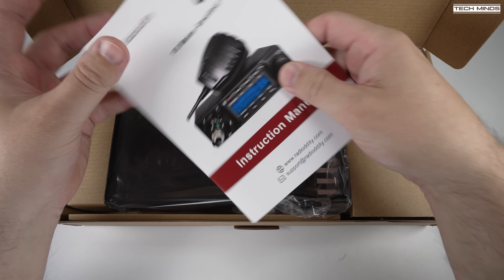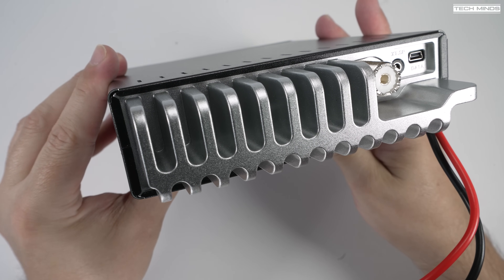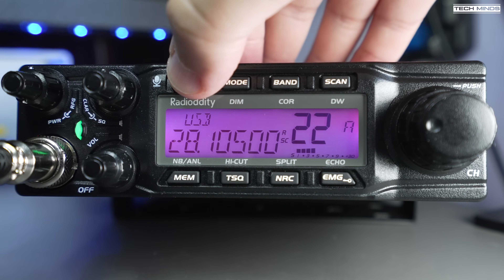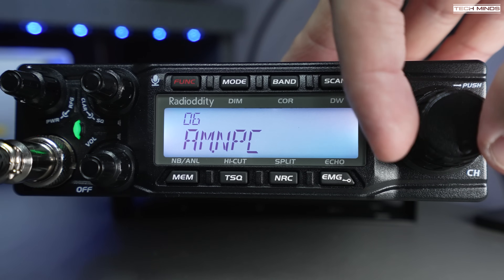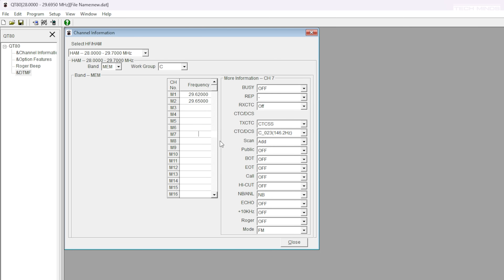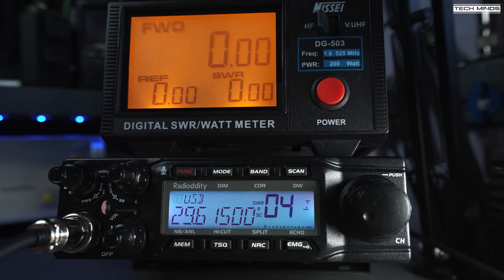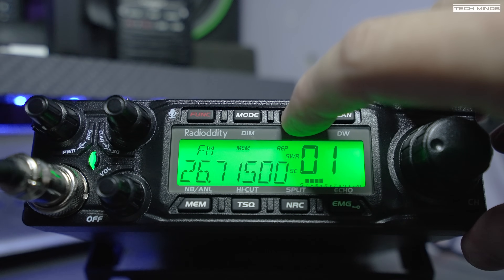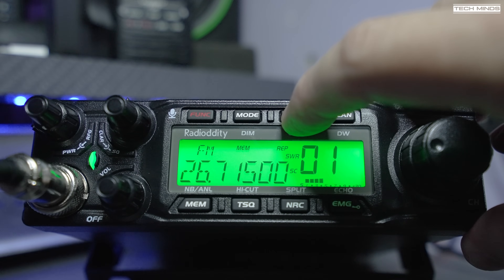Radioddity QT80 - High Power Quad Band HF Mobile Transceiver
Here we take a look at the brand new Radioddity QT80. Technically a Quad band mobile transceiver but ships as a 10 Meter multi-mode transceiver.

In this video we go through the features and functions, test on air, check output power levels and then dive into how to modify the QT80 to support 21 MHz to 29.7 MHz.

This radio appears to be identical to the Anytone AT6666 PRO.

Fancy a discount on the Radioddity QT80 or any other product from the Radioddity website?

FCC ID for the QT80 is T4K-AT6666PRO

Some products used in my videos can also be found on AliExpress: